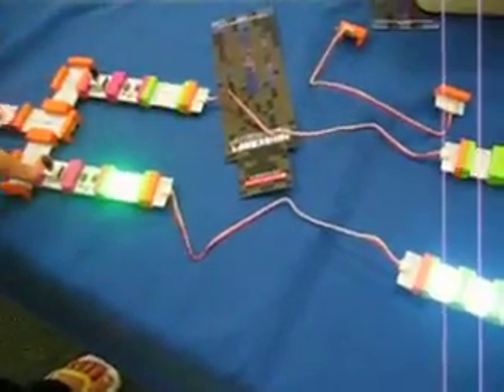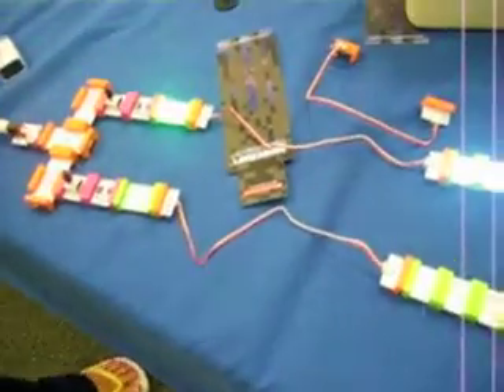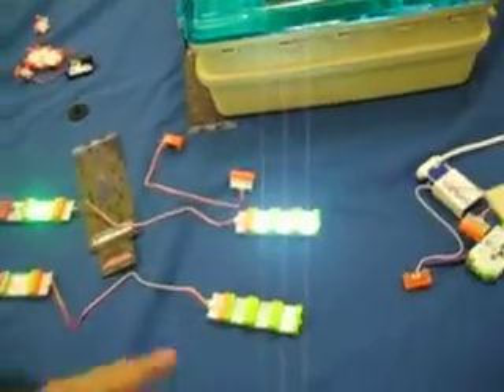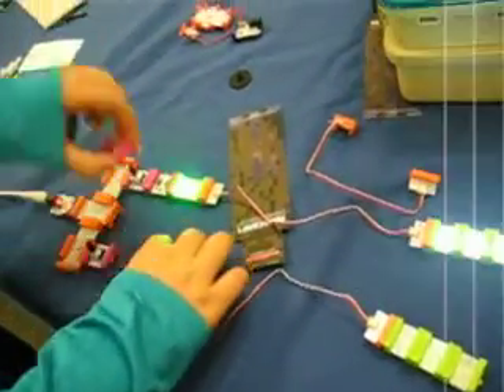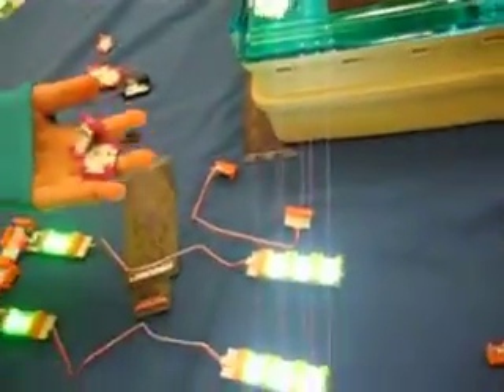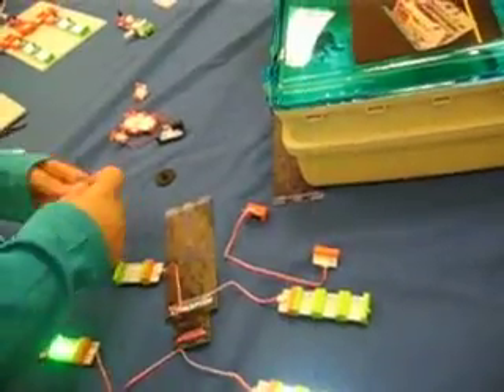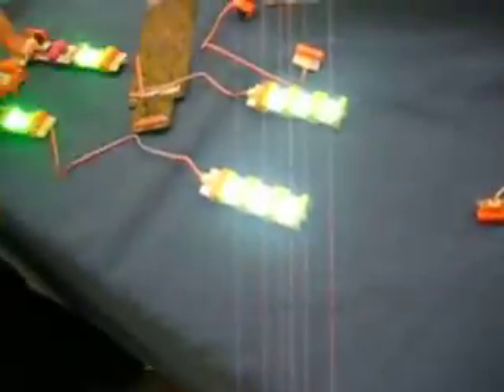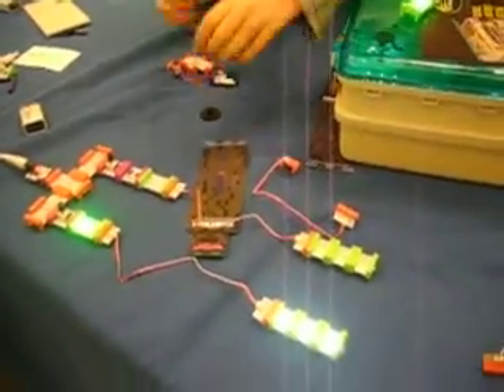Kid demonstrating littleBits at Barnes and Noble